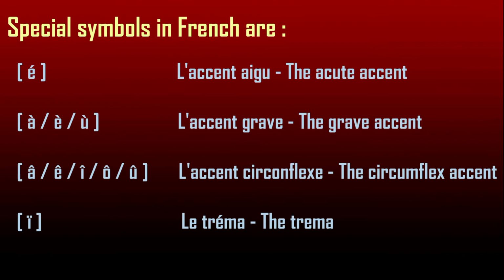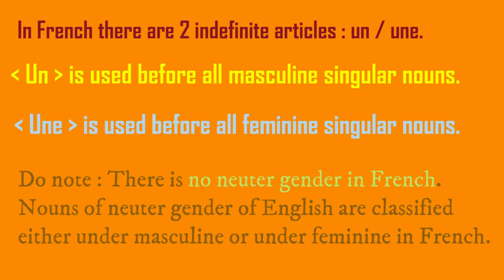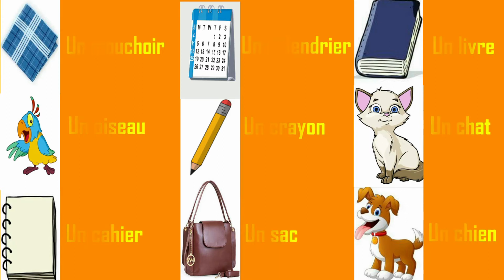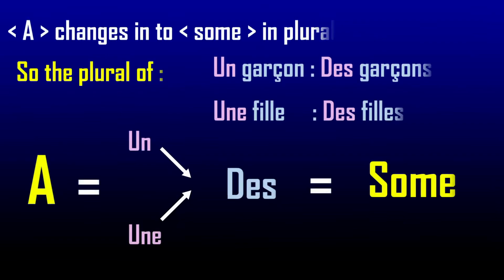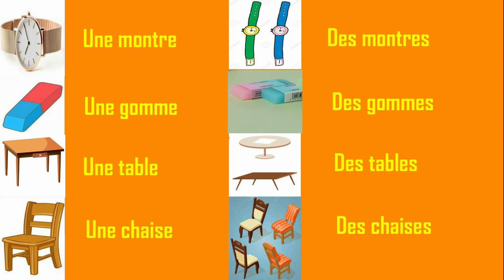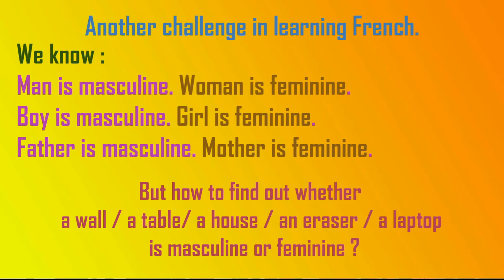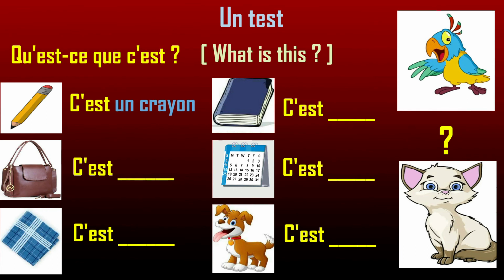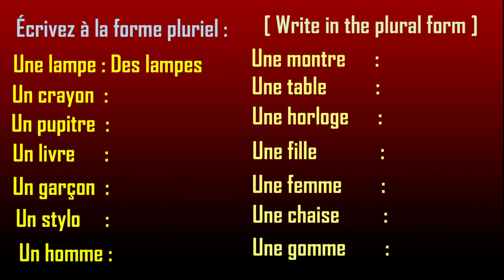French Digital 2. Les Articles Indéfinis. The Indefinite Articles in French.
The Indefinite Articles in French are explained with digital presentation.
Voiceover is added to give more details.
Easy to understand.
Very easy to learn.
Beginners of French language may use this video for learning.
Teachers of French language may use this YouTube link for online classes.
This video classes also may be played inside the class rooms to the students.
The special symbols in French explained.
With the voiceover presentation, pronunciation of French words explained.
Wait for the end.